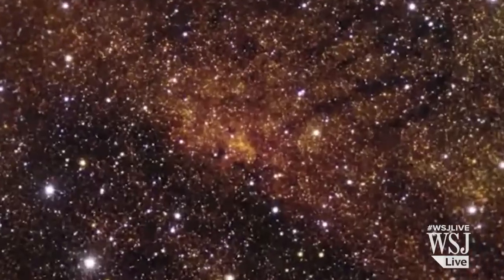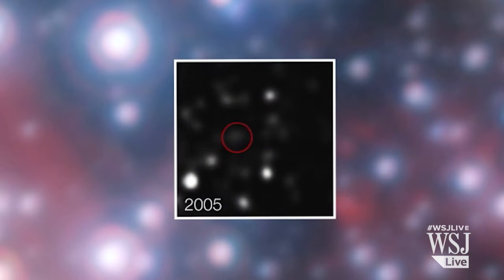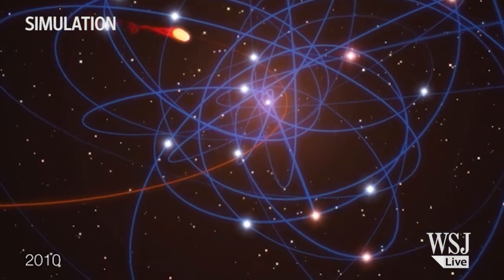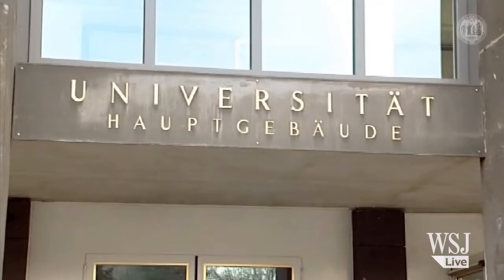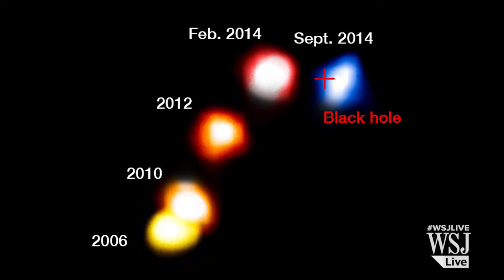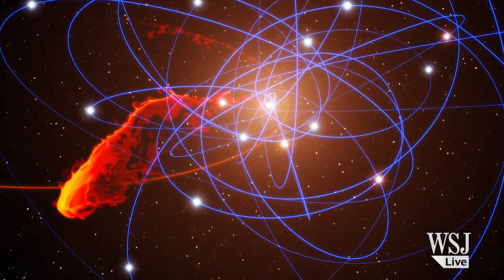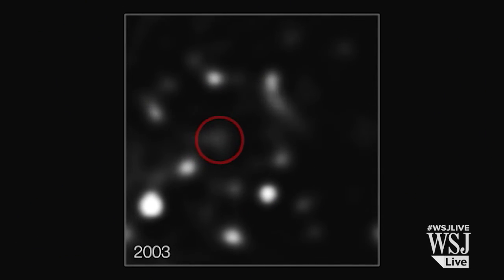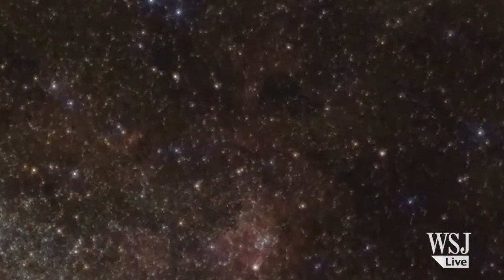Celestial Fireworks or a Damp Squib?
There's something happening in the Milky Way, but we don't know what it is. WSJ's Gautam Naik reports the conflicting conclusions scientists have drawn on the massive black hole at the heart of our galaxy. Photo: ESO.